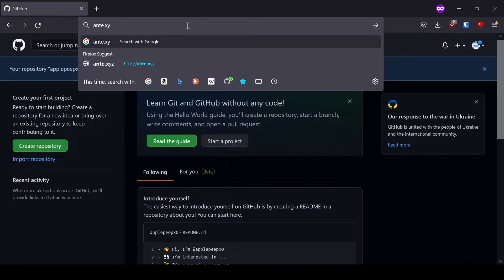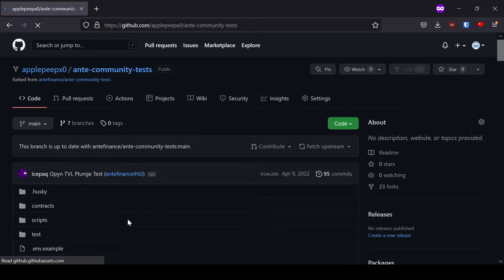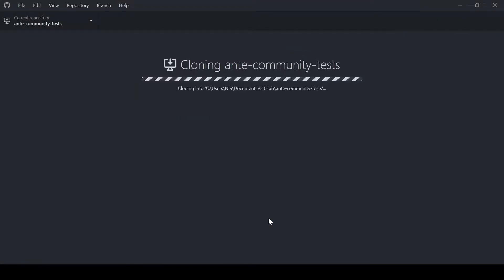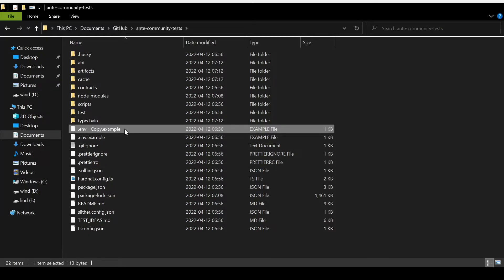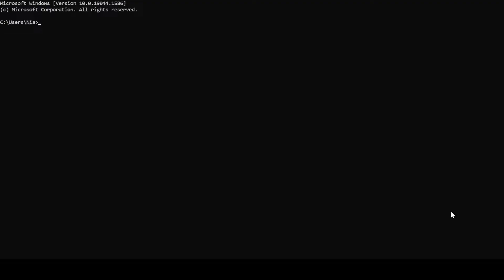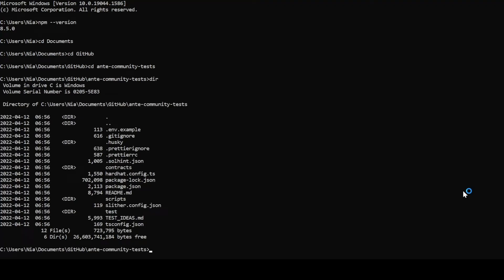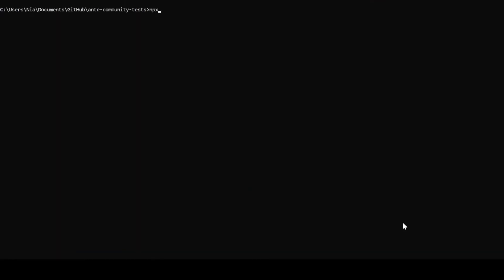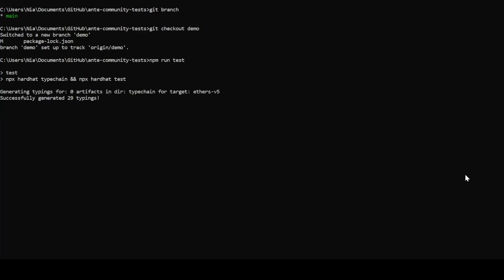Ante Dev Env Setup (Windows)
Setup Steps:
1) Go to ante.xyz, and click Community Test Repository
2) Fork the community repository into own GitHub
3) Clone repository onto computer using Github Desktop
4) Install node packages using `npm install` in the repository folder
5) Create the .env file from .env.example and insert own Alchemy key
6) Change branch to `demo` using `git checkout demo`
7) Run `npm run test` to verify everything installed correctly